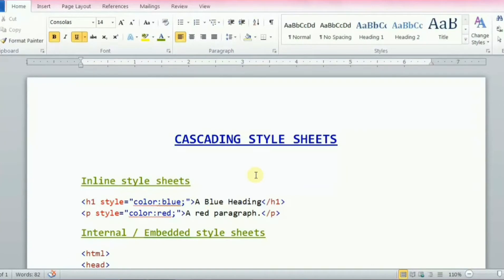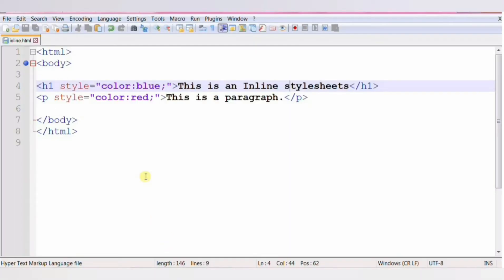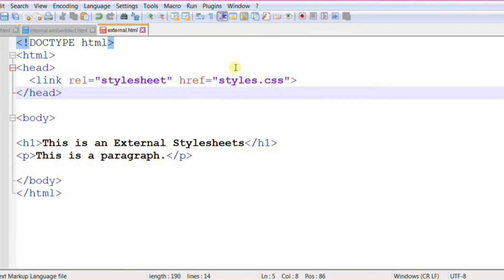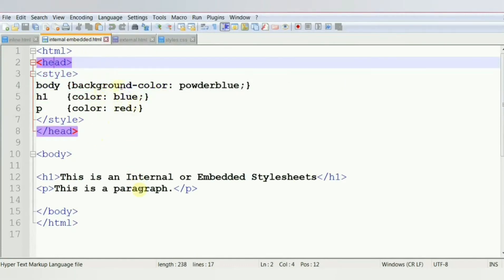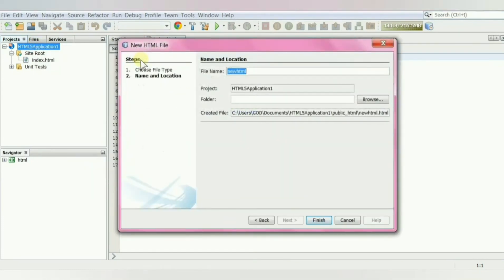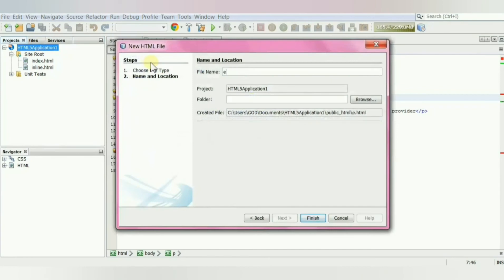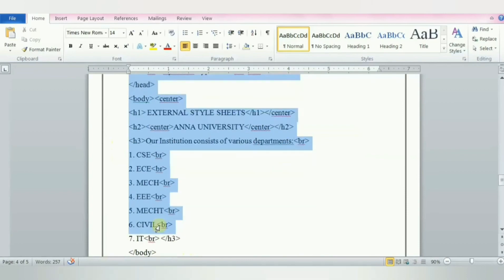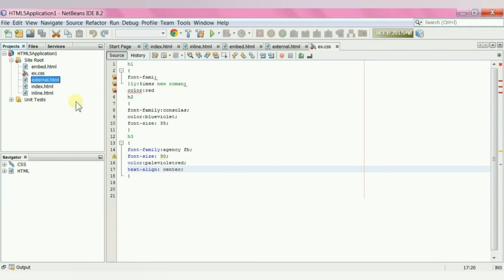CCS375|CS8661 IP lab.EX 2-Create a web page with CSS - Inline internal and external css.css3 IT8511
Ex 2 : Create a web page with the following.

Cascading style sheets.

Embedded style sheets.

Inline style sheets. Use our college information for the web pages.

All Anna University Notes Available

shobina k
Computer programming
artificial Intelligence
web technology
web technology
Css
Ex2 ipl 2021
Inline internal and external css
cascading style sheets
css for beginners
css tutorial
css tutorial for beginners
embedded css
html and css tutorial for beginners
html css
inline css
internal css
ip lab
learn css
wt lab